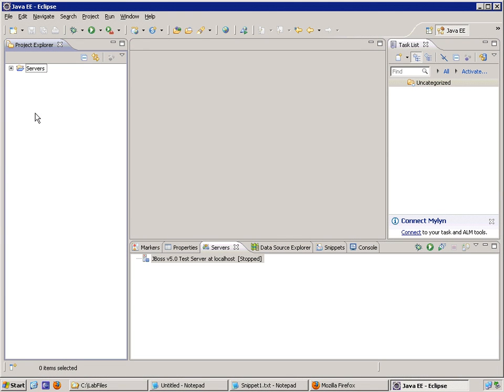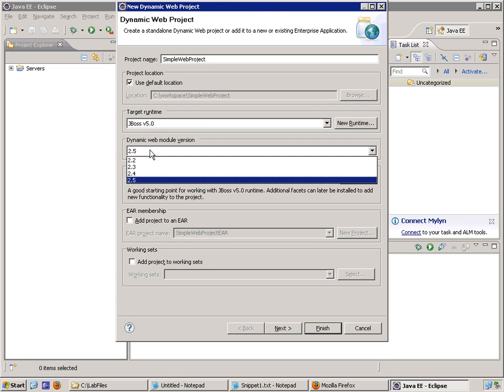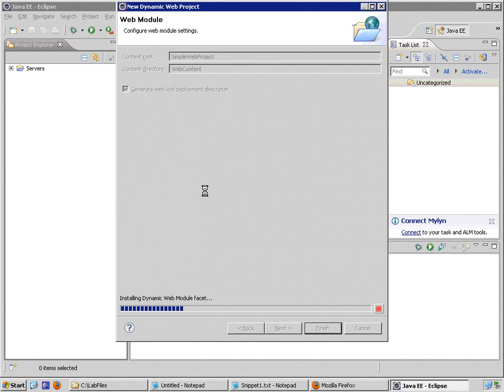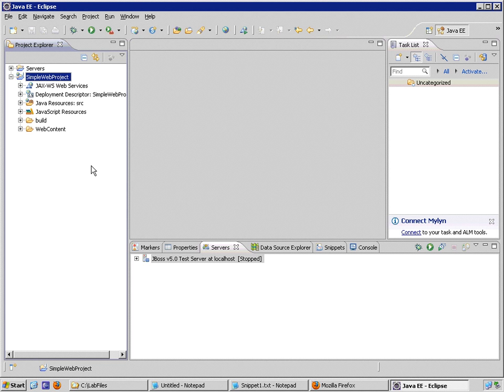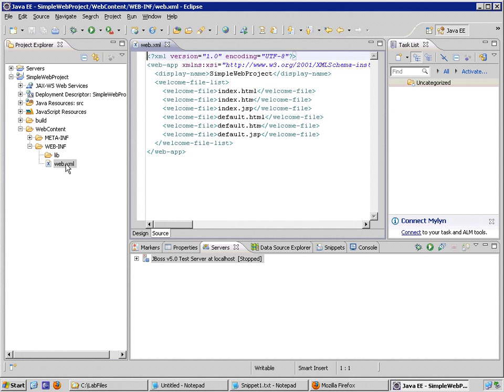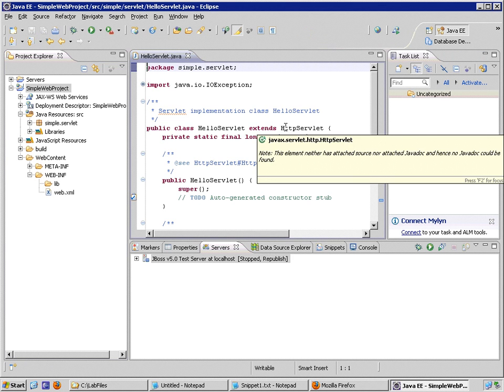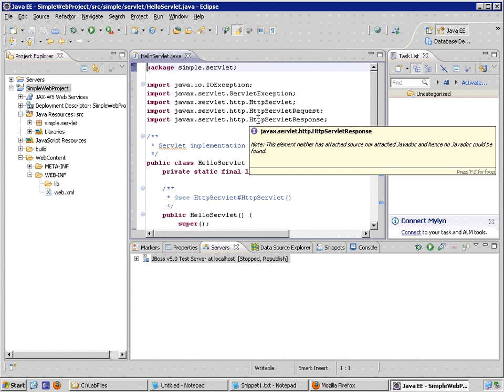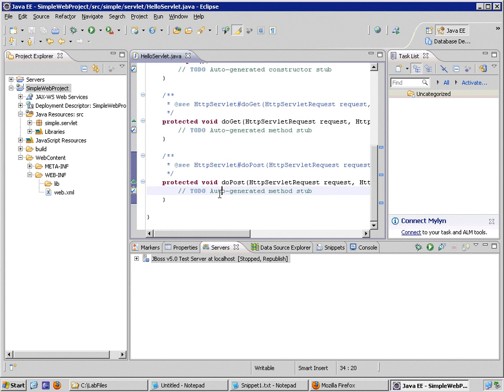Java EE Programming: Servlets and JSP Fundamentals; Servlets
This is from the LearnNowPlus Java Course, Java EE Programming: Servlets and JSP Fundamentals. for more information about this Java and other courses LearnNowPlus has to offer.